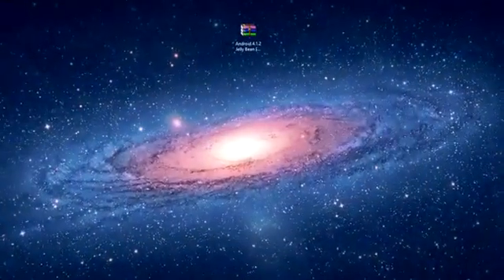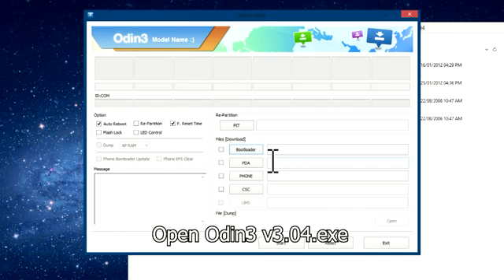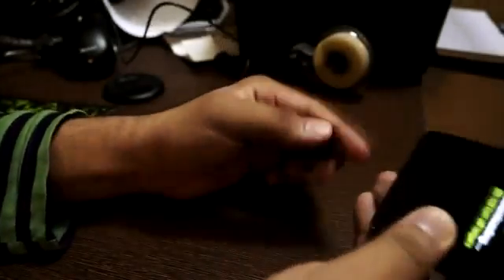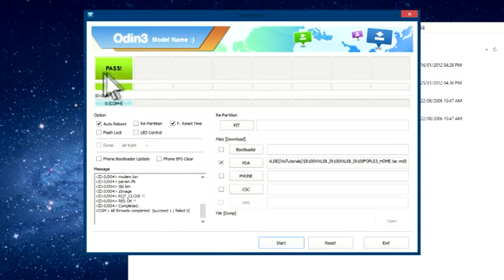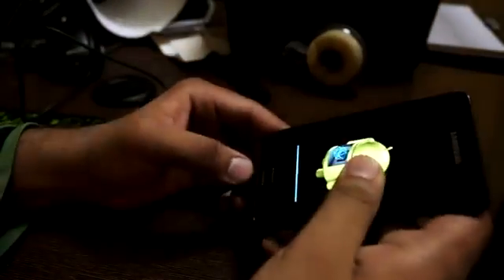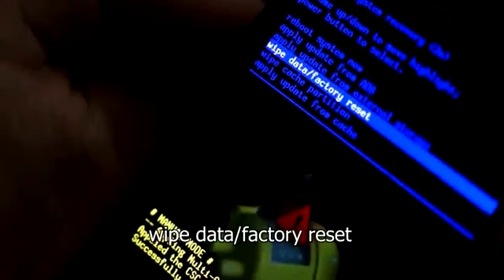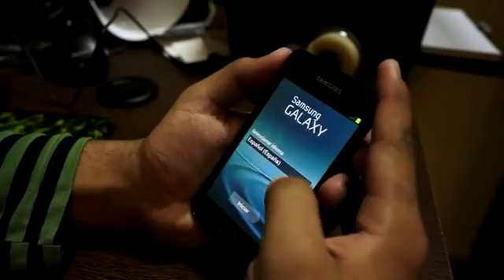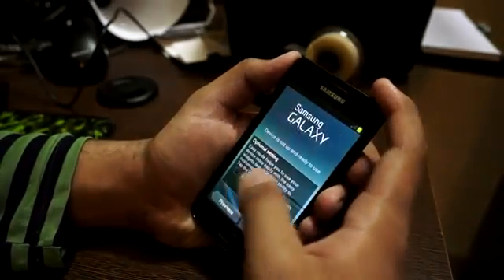How to update Galaxy S2 I9100 to 4.1.2 Jelly Bean Official Update [XWLS8]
Downloads :-
1. Android 4.1.2 Jelly Bean [XXLSJ] Package File :-
Link 1 -

2. Samsung Mobile USB Drivers :-
Link 1 -

Info :- This is official firmware update for Samsung Galaxy S2 GT-I9100. Everything is Perfect, No Bugs. Total Stable.

Q.1. Can I install this firmware on Samsung G;alaxy S2 GT-I9100 G/ P/ T ?
Ans. No, You can't install this on your Galaxy S2 I9100 G/ P/ T. This firmware is only for International Galaxy S2 GT-I9100.
Q.2. Is this firmware is Bug Free and Stable ?
Ans. Yes, This firmware is Full Bug Free and Stable.
Q.3. Will this void my warranty ?
Ans. Yes, But you can get your warranty back if you reset counter.